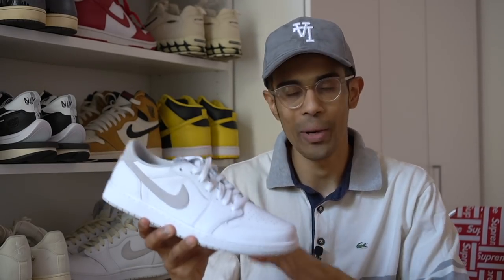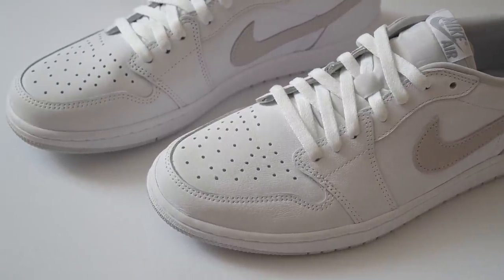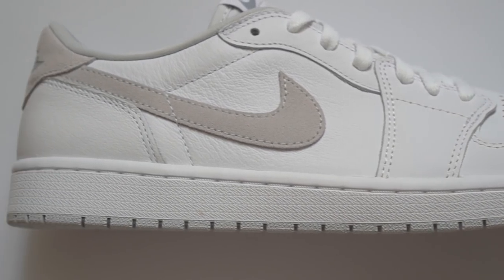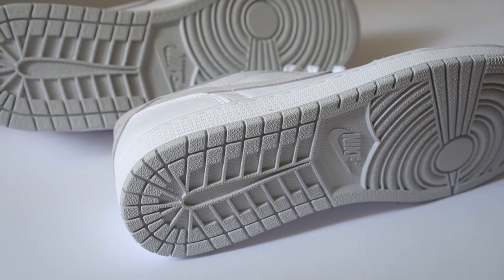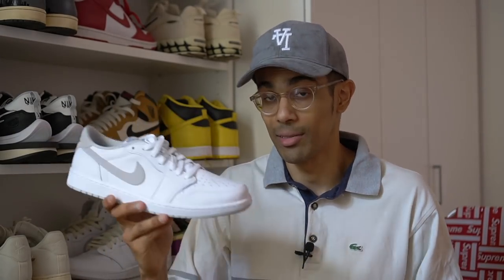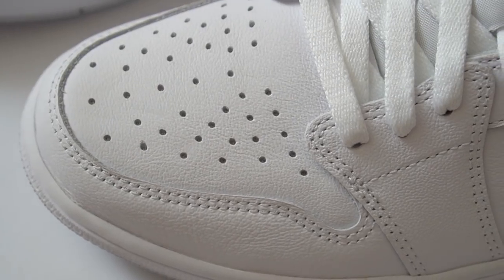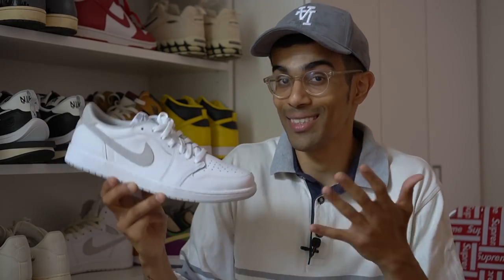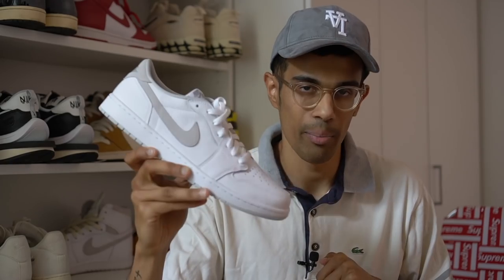JORDAN 1 LOW OG NEUTRAL GREY REVIEW & ON FEET - ARE THESE BETTER THAN THE HIGHS?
In this video I review the Jordan 1 Low Neutral Grey. This ultra clean colorway is also an OG colorway of the Jordan 1. In this video I talk about the leather quality of the sneaker and also compare it head to head with the high top Jordan 1 Neutral grey which released earlier this year. Which sneaker is better?

My equipment

The hat is from Derbooka (@Derbooka on IG)